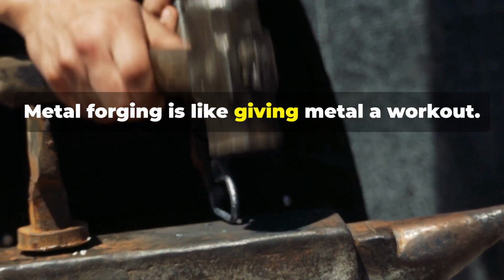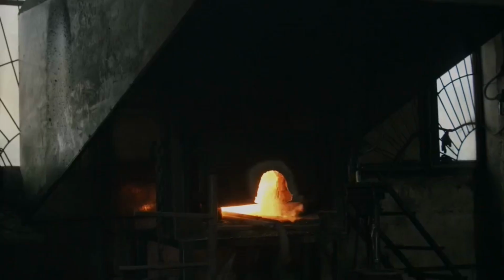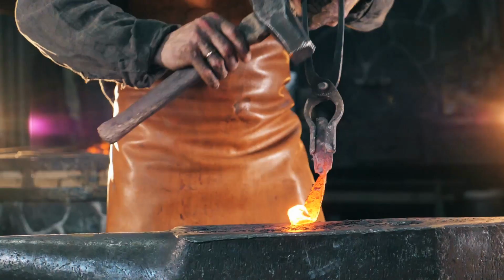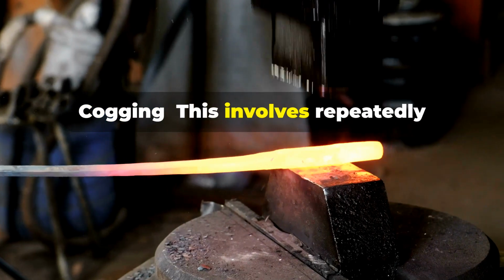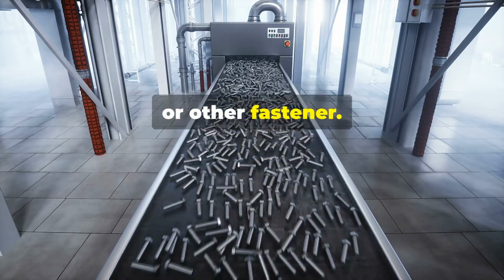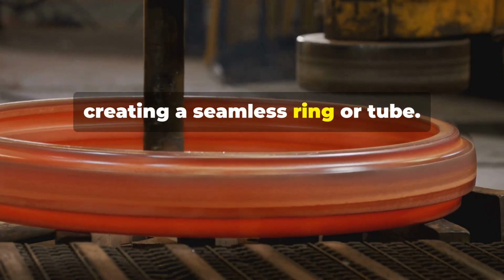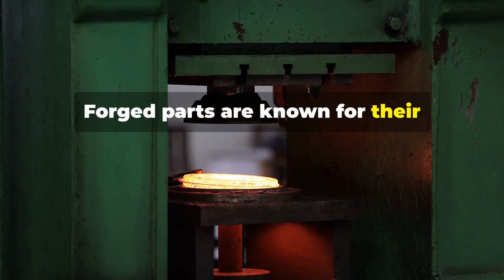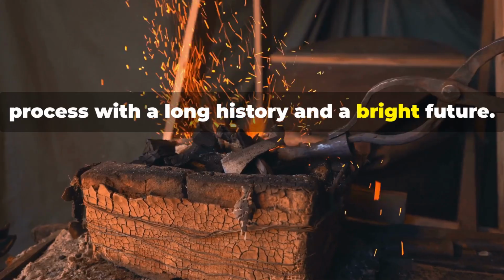Mastering Metal Forging Techniques at AGS TECH. Visit us at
Mastering Metal Forging Techniques at AGS TECH.
The type of METAL FORGING processes we offer are hot and cold die, open die and closed die, impression die & flashless forgings,  cogging, fullering, edging and precision forging, near-net-shape, heading, swaging, upset forging, metal hobbing, press & roll & radial & orbital & ring & isothermal forgings, coining, riveting, metal ball forging, metal piercing, sizing, high energy rate forging.
In metal forging, compressive forces are applied and the material is deformed and the desired shape is obtained. The most common forged materials in industry are iron and steel, but numerous others such as aluminum, copper, titanium, magnesium are also widely forged. Forged metal parts have improved grain structures in addition to sealed cracks and closed empty spaces, thus the strength of parts obtained by this process is higher. Forging produces parts that are significantly stronger for their weight than parts made by casting or machining. Since forged parts are shaped by making the metal flow into its final shape, the metal takes on a directional grain structure that accounts for the superior strength of the parts. In other words, parts obtained by forging process reveal better mechanical properties as compared to simple cast or machined parts. The weight of metal forgings can range from small lightweight parts to hundreds of thousands of pounds. We manufacture forgings mostly for mechanically demanding applications where high stresses are applied on parts such as automotive parts, gears, work tools, hand tools, turbine shafts, motorcycle gear. Because tooling and set-up costs are relatively high, we recommend this manufacturing process only for high volume production and for low volume but high value critical components such as aerospace landing gear. Besides cost of tooling, the manufacturing lead times for large quantity forged parts can be longer compared to some simple machined parts, but the technique is crucial for parts that require extraordinary strength such as bolts, nuts, special application fasteners, automotive, forklift, crane parts.
HOT DIE and COLD DIE FORGING : Hot die forging, as the name implies is carried out at high temperatures, the ductility is therefore high and strength of material low. This facilitates easy deformation and forging. To the contrary, cold die forging is carried out at lower temperatures and requires higher forces which results in strain hardening, better surface finish and accuracy of the manufactured parts.
OPEN DIE and IMPRESSION DIE FORGING : In open die forging, the dies do not constrain the material being compressed, whereas in impression die forging the cavities within the dies restrict material flow while it is forged into desired shape. UPSET FORGING or also called UPSETTING, which is actually not the same but a very similar process, is an open die process where the work piece is sandwiched between two flat dies and a compressive force reduces its height. As the height is reduced, the work piece width increases. HEADING, an upset forging process involves cylindrical stock that is upset at its end and its cross section is increased locally. In heading the stock is fed through the die, forged and then cut to length. The operation is capable to produce high quantities of fasteners rapidly. Mostly it is a cold working operation because it is used to make nail ends, screw ends, nuts and bolts where the material needs to be strengthened. Another open die process is COGGING, where the work piece is forged in a series of steps with each step resulting in compression of the material and the subsequent motion of the open die along the length of the work piece. At each step, the thickness is reduced and length is increased by a small amount. The process resembles a nervous student biting his pencil all along in small steps. A process called FULLERING is another open die forging method we often deploy as an earlier step to distribute the material in the work piece before other metal forging operations take place. We use it when the work piece requires several forging operations. In the operation, die with convex surfaces deform and cause metal flow out to both sides. A similar process to fullering, EDGING on the other hand involves open die with concave surfaces to deform the work piece. Edging also a preparatory process for subsequent forging operations makes the material flow from both sides into an area in the center. IMPRESSION DIE FORGING or CLOSED DIE FORGING as it is also called uses a die / mold that compresses the material and restricts its flow within itself. The die closes and the material takes the shape of the die / mould cavity. .